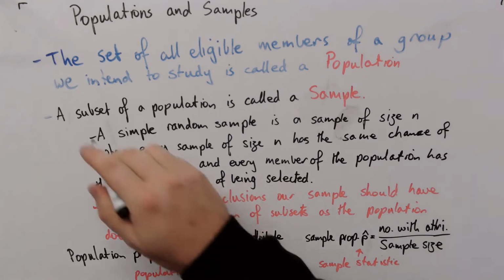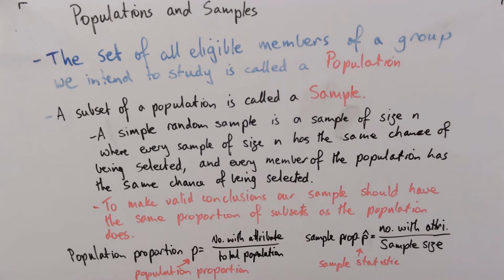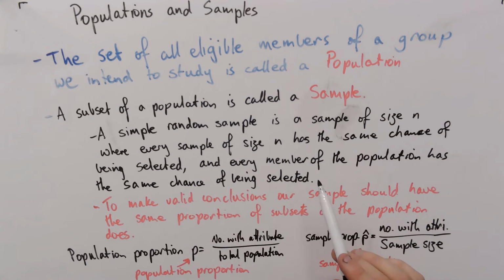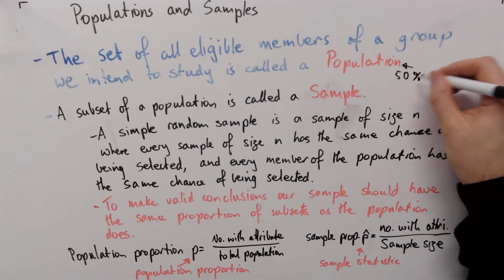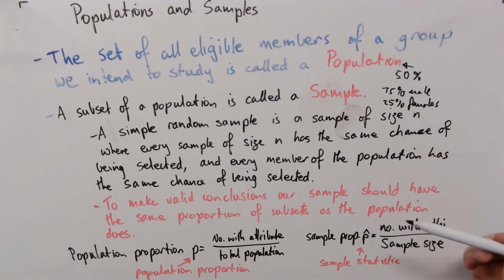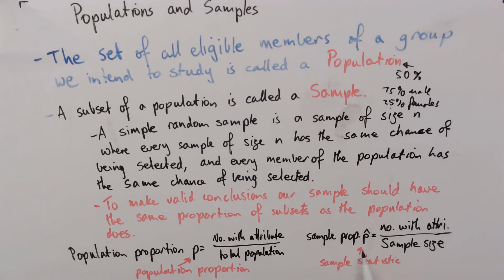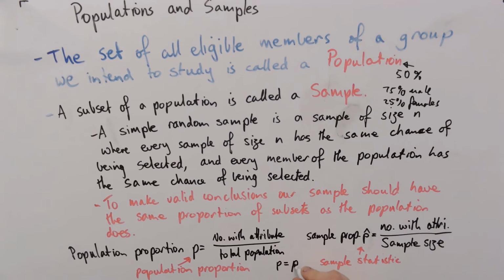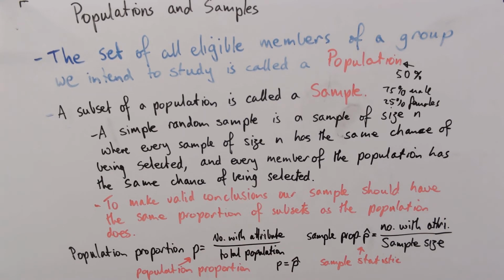Populations and Samples